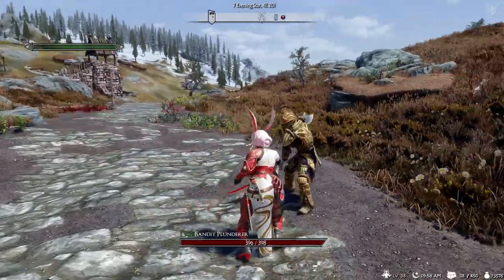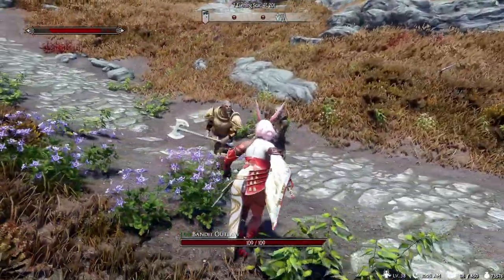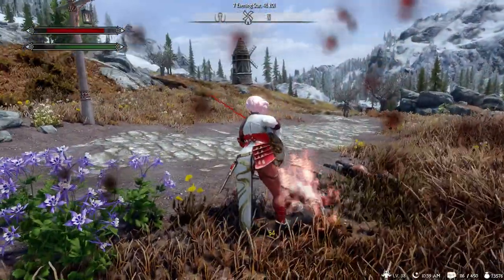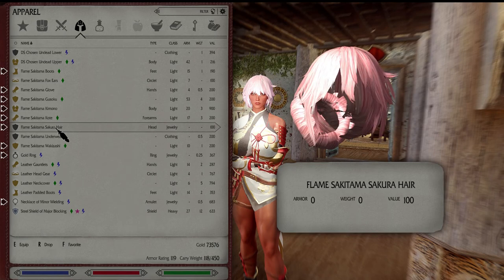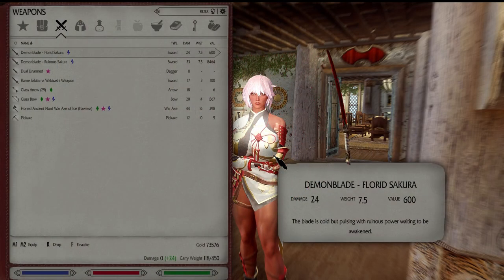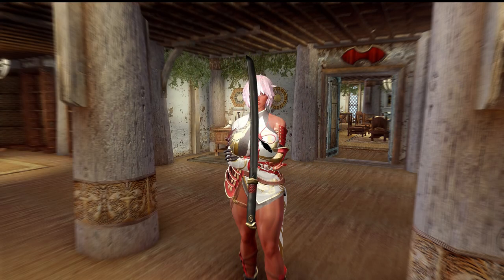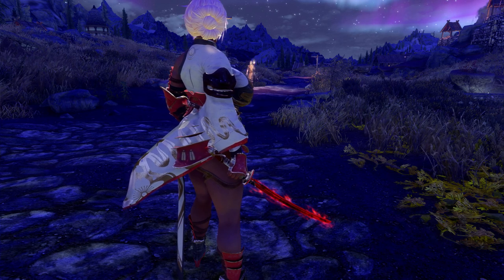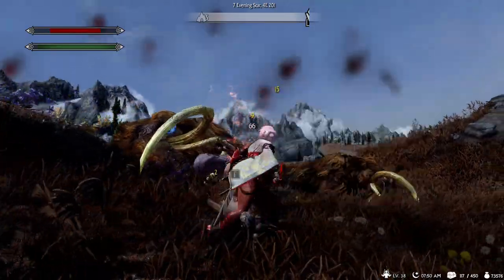Skyirm Se: True Flame Sakitama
Hey everyone its Onglor. Today I'll be sharing a mod with you that not only offers some good armor but some really cool looking weapons as well. This mod is called True Flame Sakitama and its for Skyrim Special Edition.